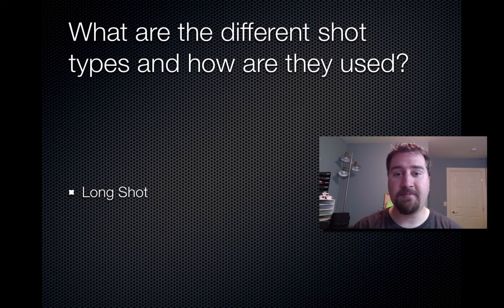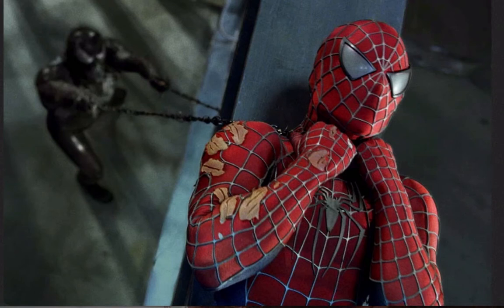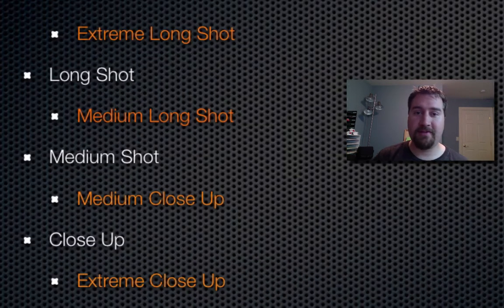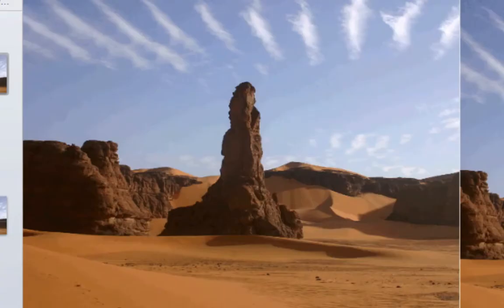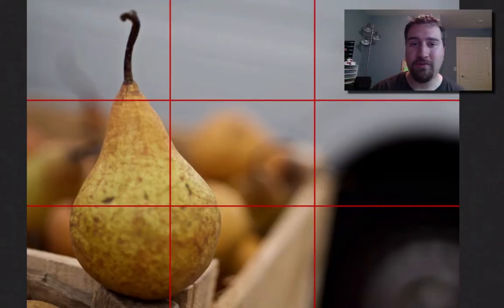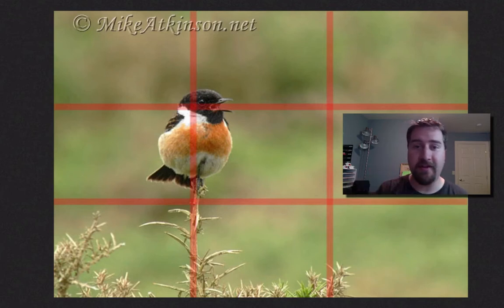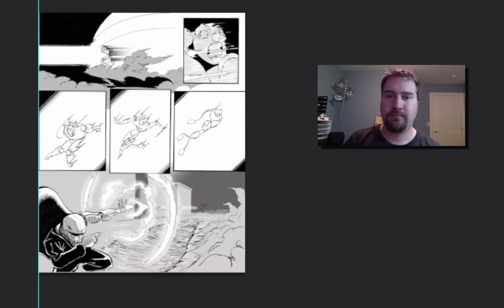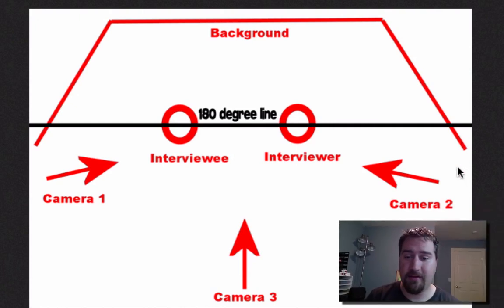Composition: Setting Up Your Camera Shots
This video covers basic video composition fundamentals for how you shoot with your camera. This video is a bit chunky so feel free to review as needed throughout the year.